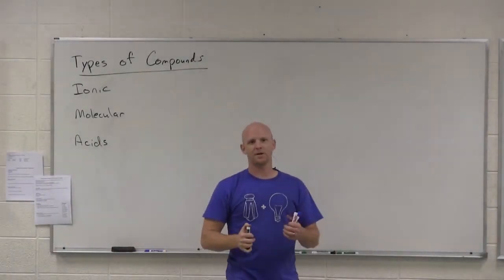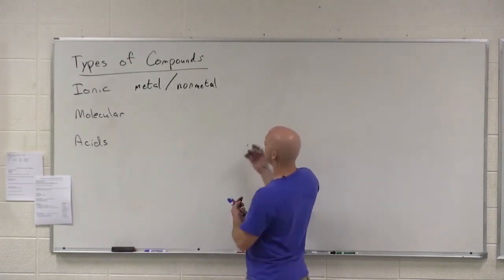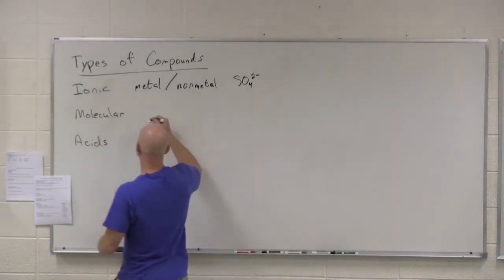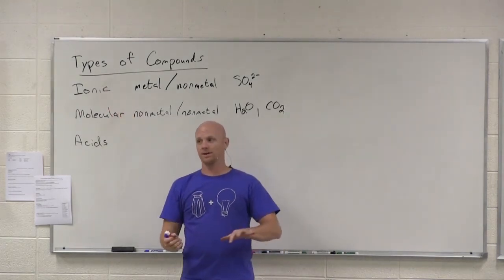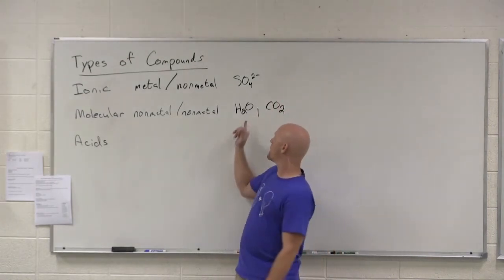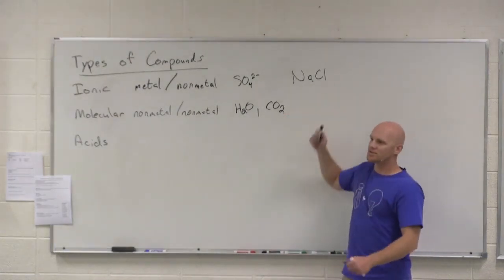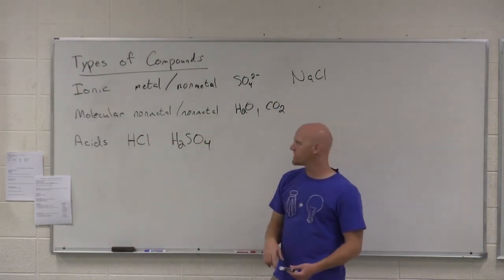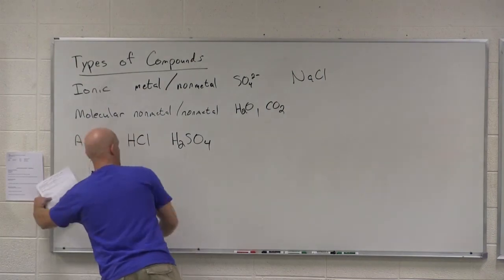2.2 Classifying Compounds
Trying to distinguish between Ionic and Molecular Compounds? How about acids? Chad can help!

Happy Studying!

00:00 - Types of Compounds
00:13 - Ionic Compounds
01:00 - Molecular Compounds
02:48 - Acids